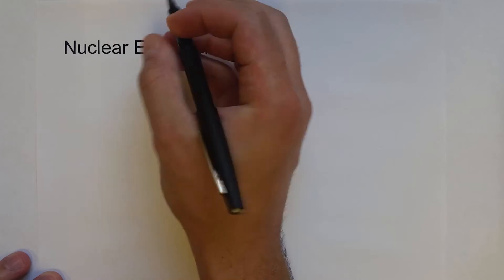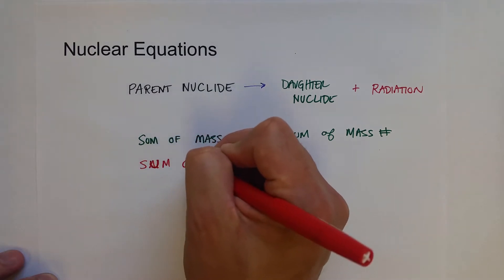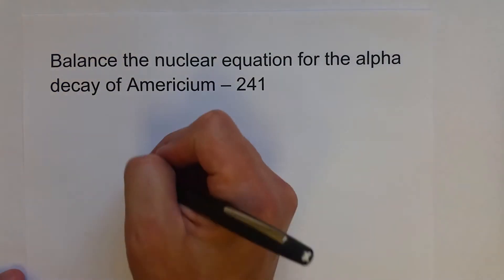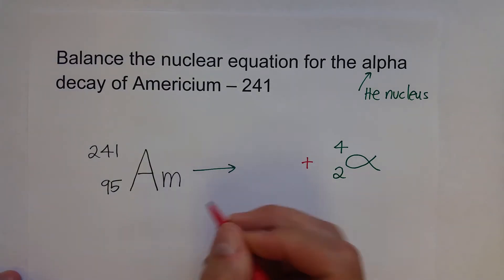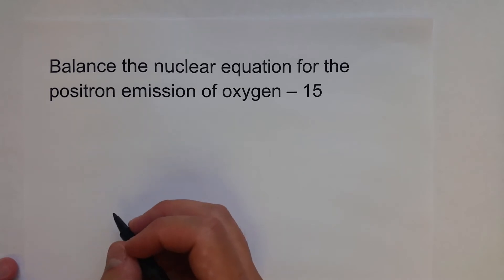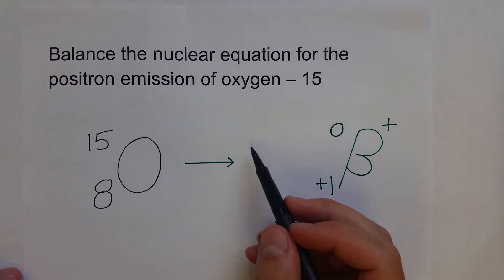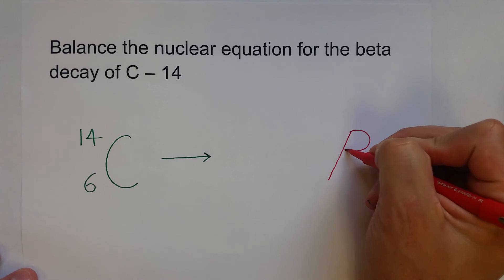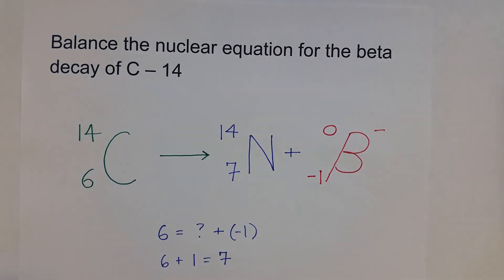Nuclear Reactions 3.2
Learn how to balance nuclear equations.